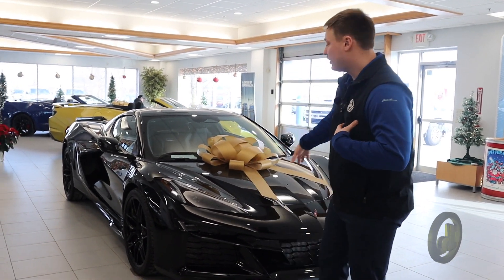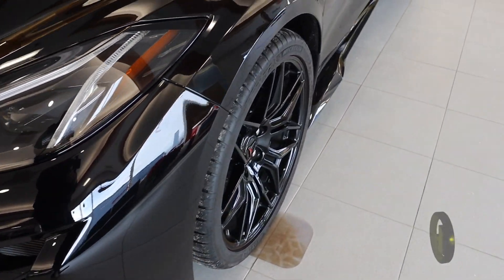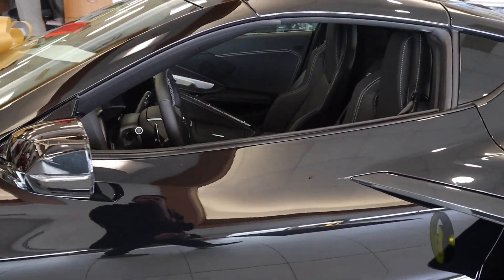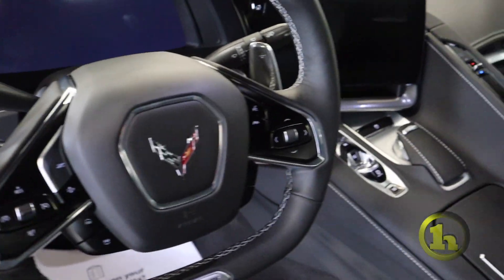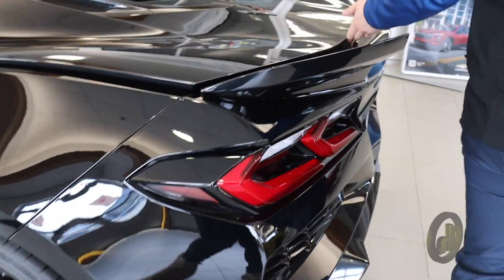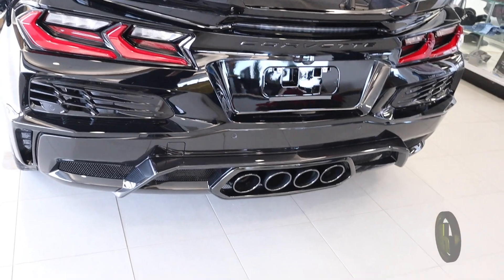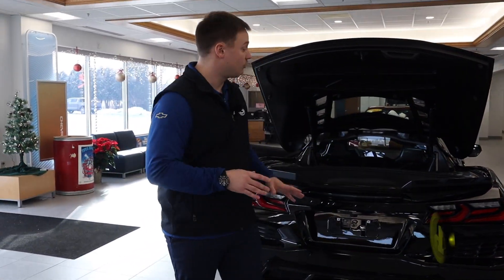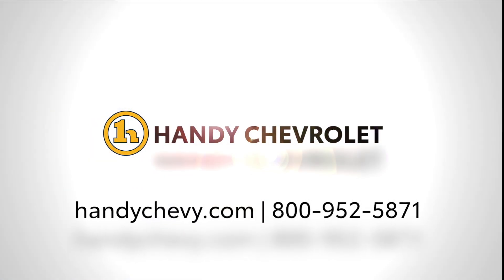Corvette Z06 for Judd From Peyton Mcallister